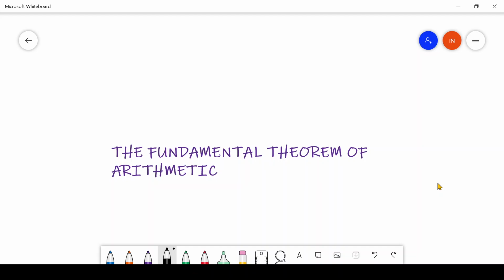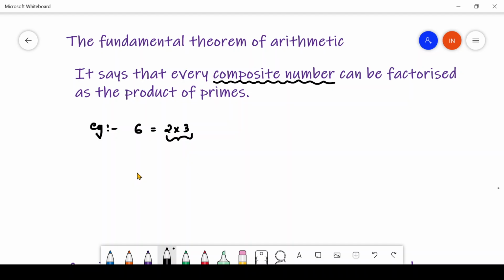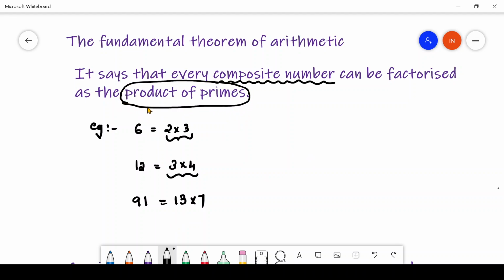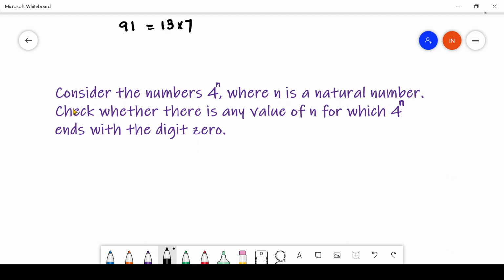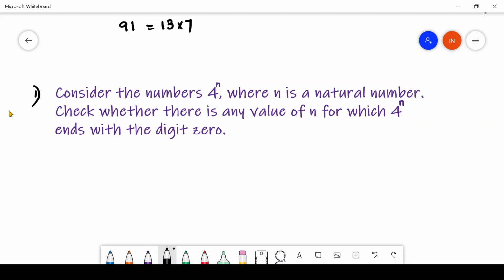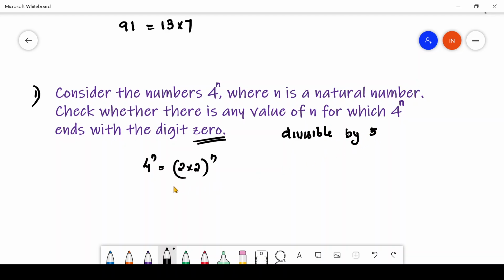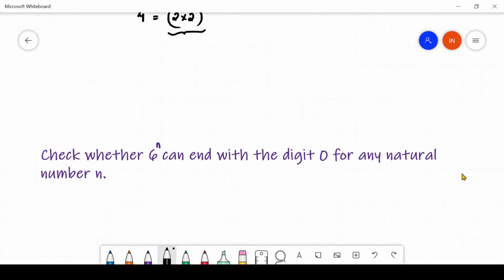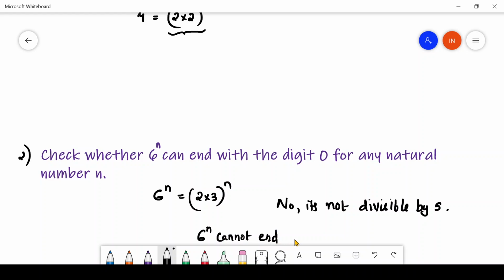The fundamental theorem of Arithmetic | Real numbers part 5| Grade 10 | MATH4U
In this session we discuss about the fundamental theorem of Arithmetic (Grade 10)